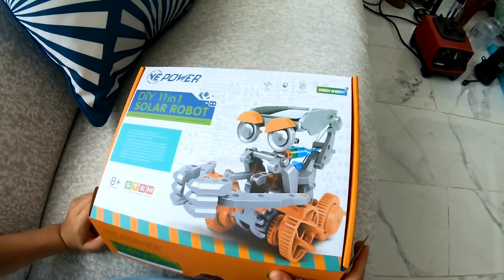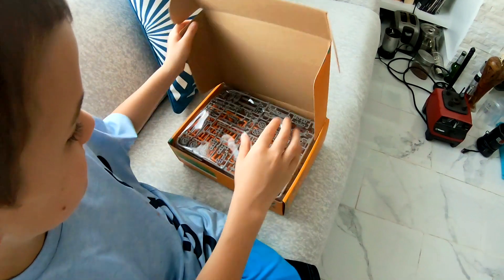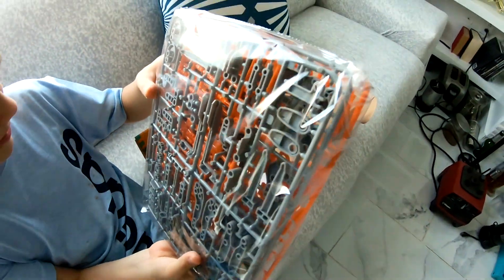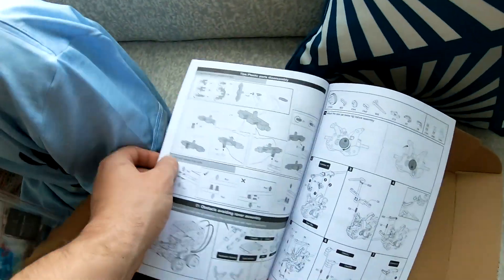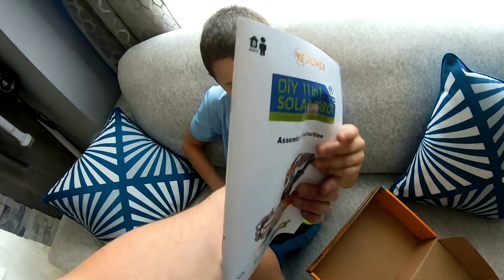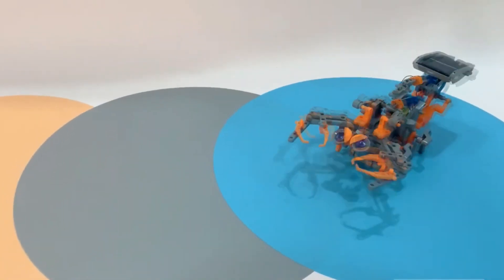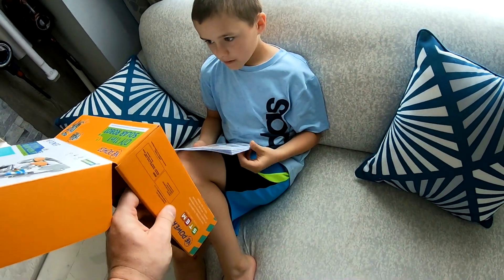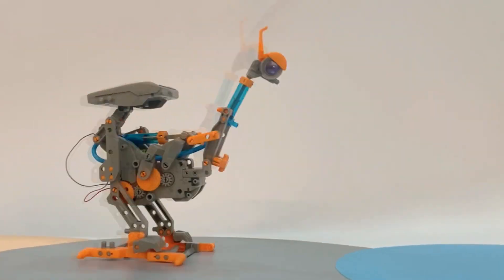VEPOWER DIY STEM Toys for Kids. Science 11-in-1 Solar Robot STEM Toy for Kids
- This is an 11-in-1 Diy solar robot kit that lets your child build 11 different robots out of 1 set of building blocks and yes they are solar powered. It is solar powered educational STEP Toy kit for kids from 6 to 10 supervised.

Get the Sillbird STEM Projects 12 in 1 Solar Robot Toy